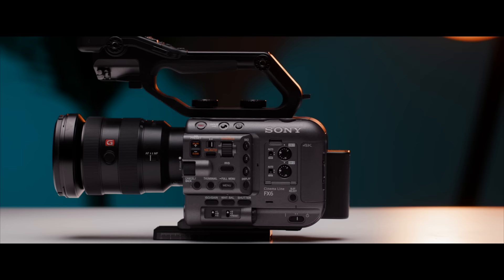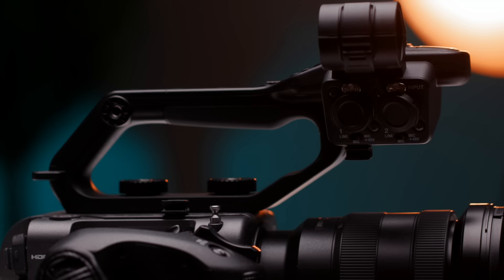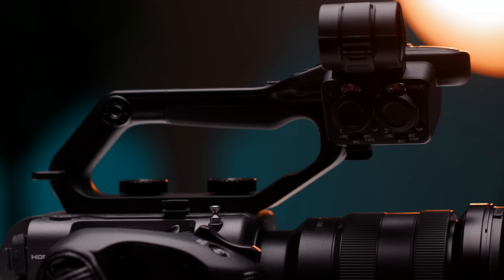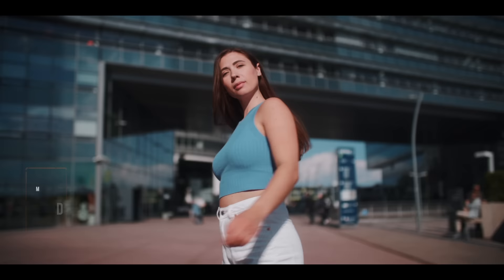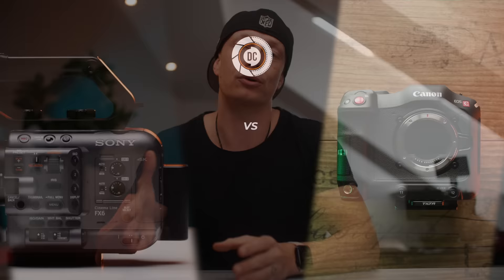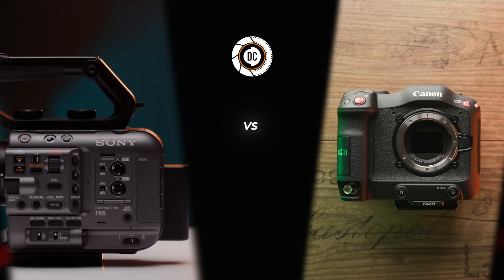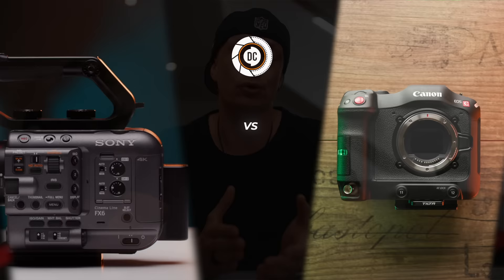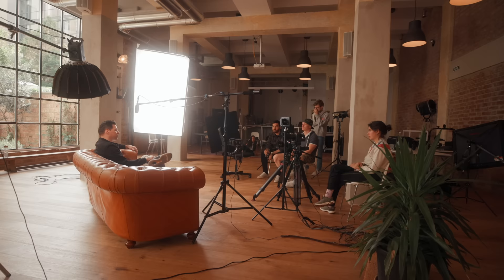C70 vs FX6 - Which Cine Cam to Buy in 2023?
Our Gear to make Videos:
Zeapon Slider:

time stamps:

Intro: 00:00
Body & Design: 1:04
Ports: 3:25
ND Filters: 4:33
Sensor: 5:47
Image Quality: 6:46
Codecs: 8:19
Slow Motion: 9:15
Autofocus: 9:46
Lens Mount: 10:43
Summary & Verdict: 13:13